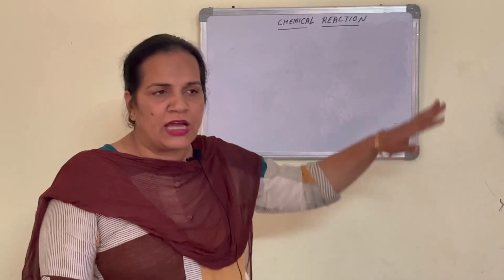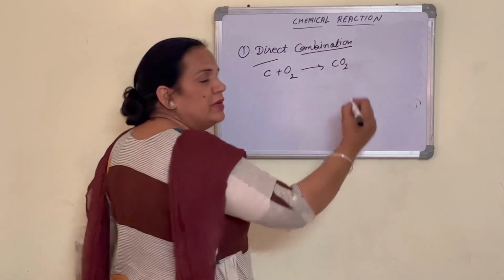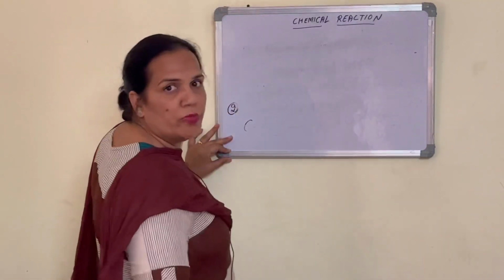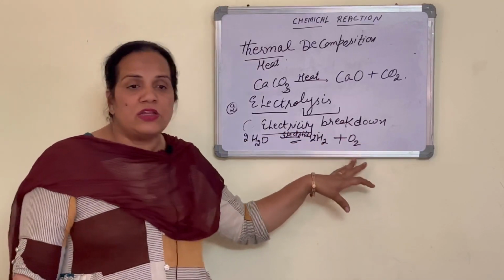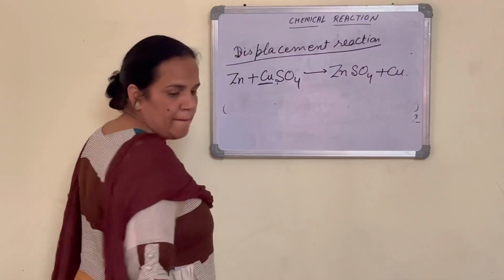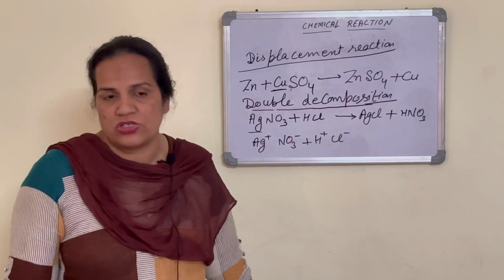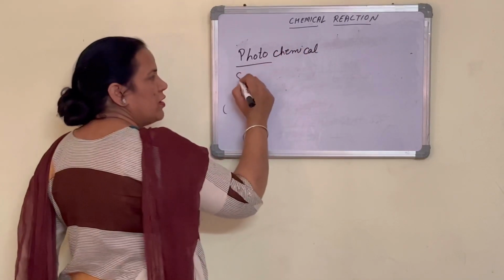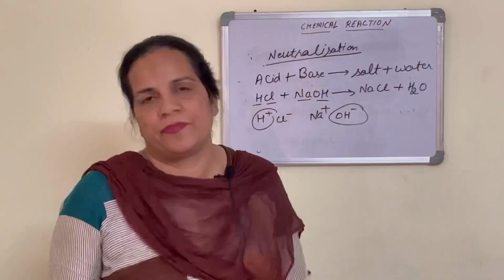Types of chemical reactions || class 9th ICSE || Live in Chemistry